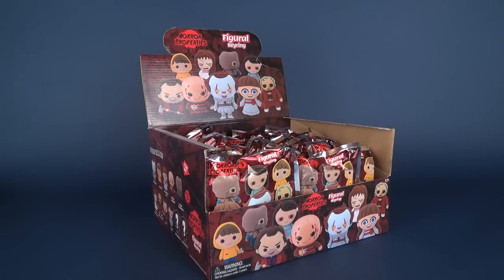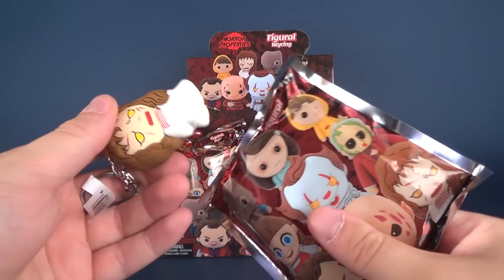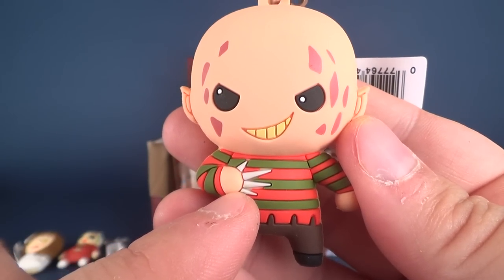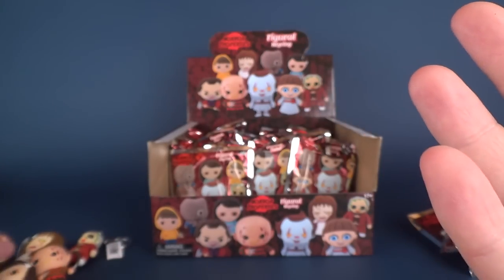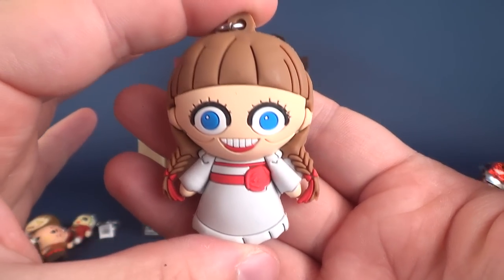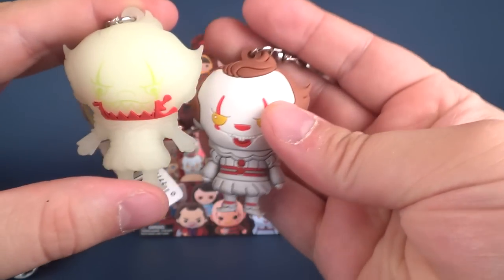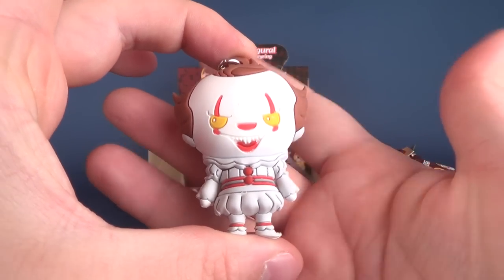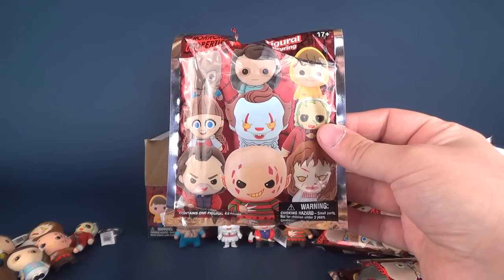Collectible Spot | Monogram Int. Horror Properties Series 3 Collectors Keyrings ENTIRE CASE!!